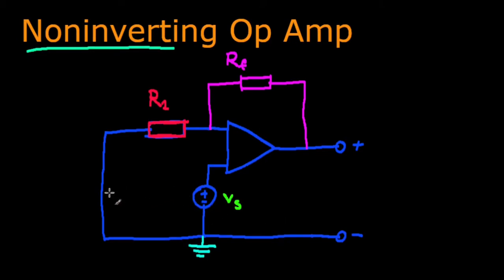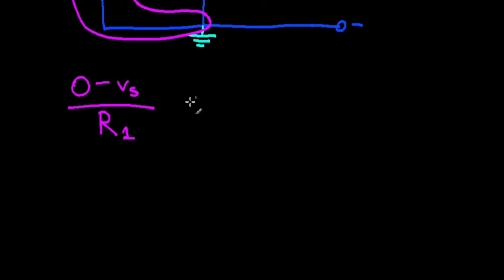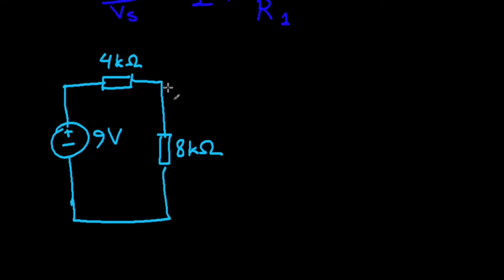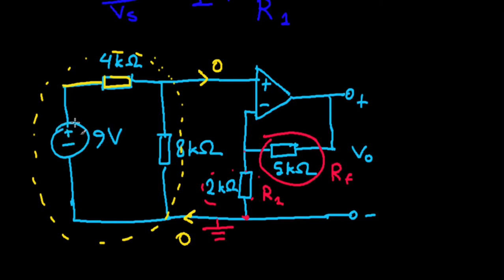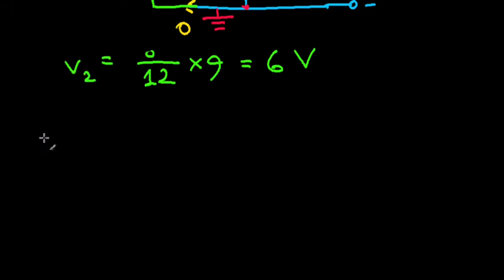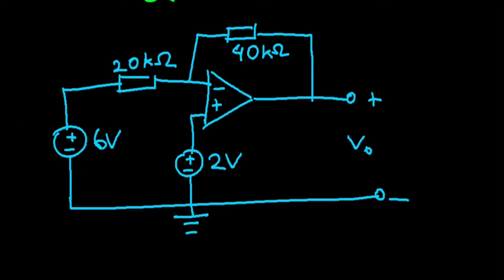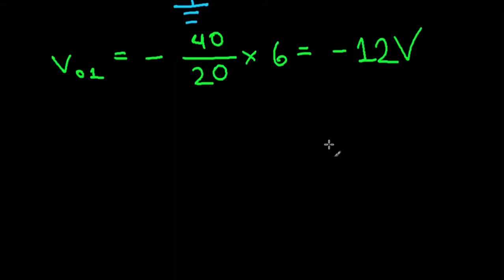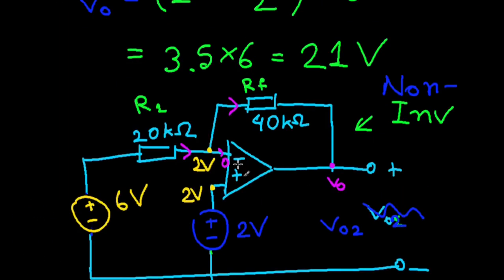Noninverting Op Amp (Configuration, Formula Derivation and Practice)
What if you want to amplify your signal but NOT invert it? I think you see where this is going! In this video we look at the circuit of the Noninverting Op Amp, derive the amplification formula, and go through some interesting practice problems. Be sure to watch the whole lecture to get a solid grip on this!